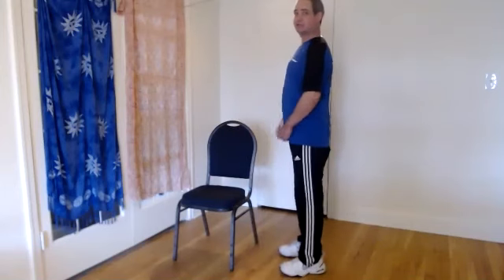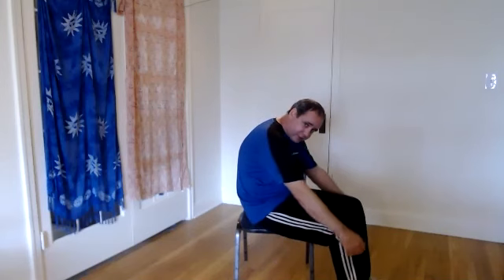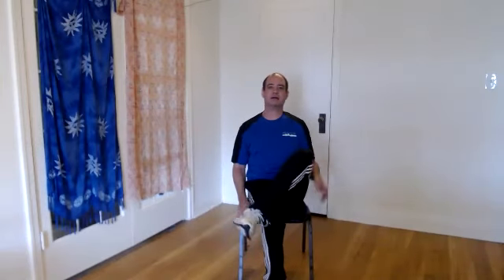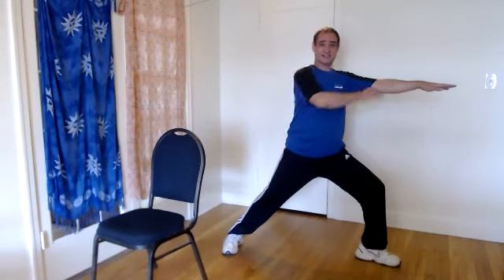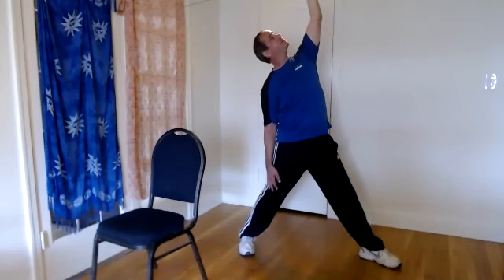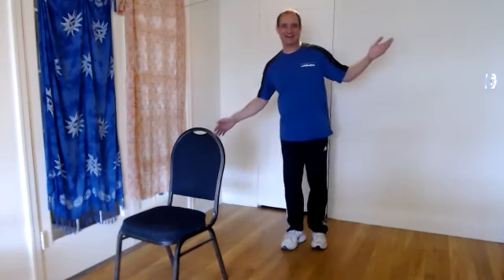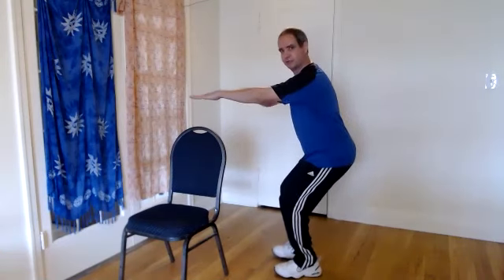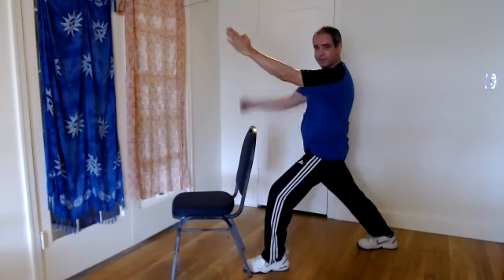Yoga Stretching - Form and Angles 9/25/20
Practice the poses using good form and paying attention to angles.
Includes Warrior Poses, Downward Dog, Tree Pose and Bow and Arrow.
for more videos and Live classes!